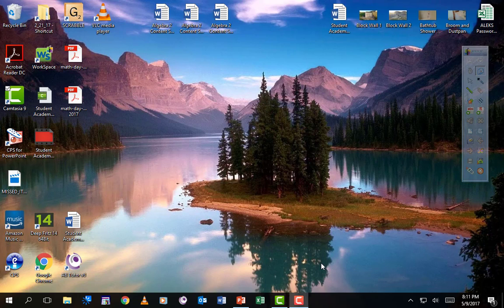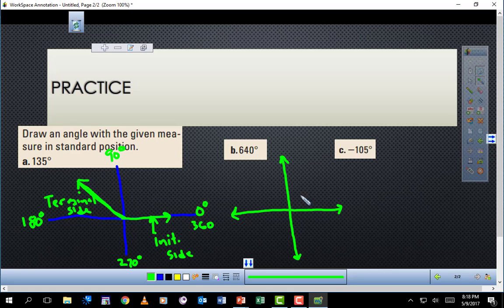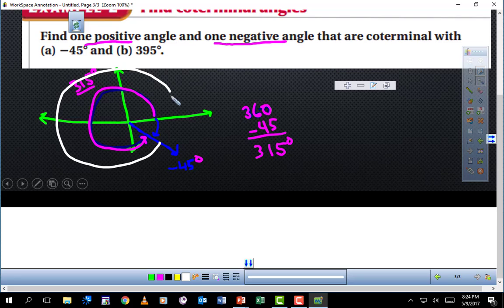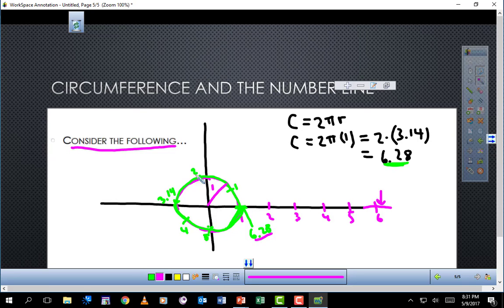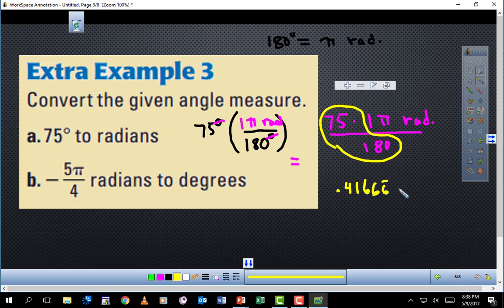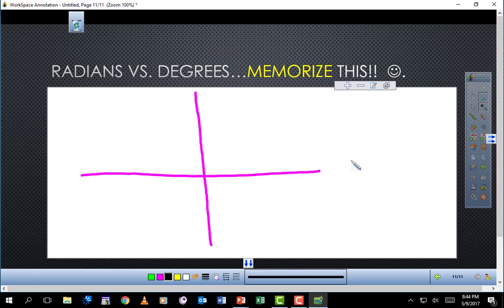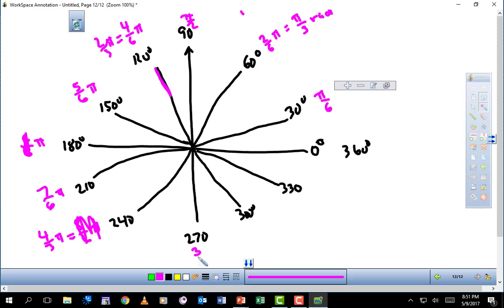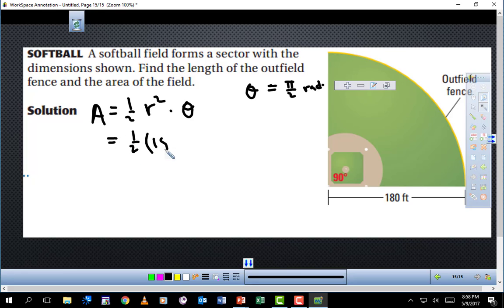Lesson 9.3 Algebra 2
Radian Measure and Angles